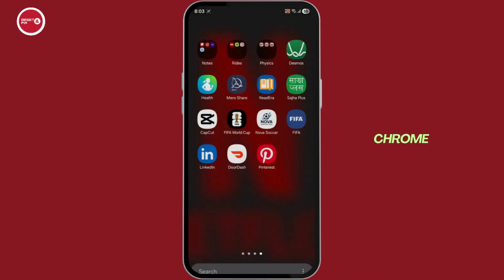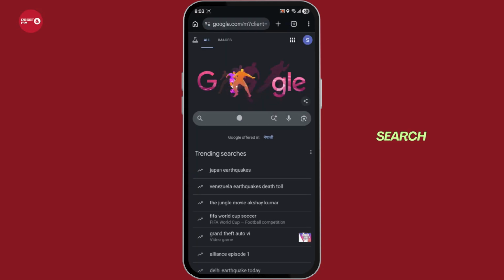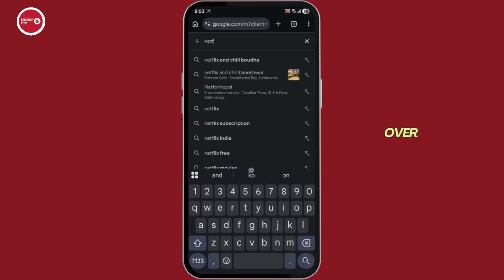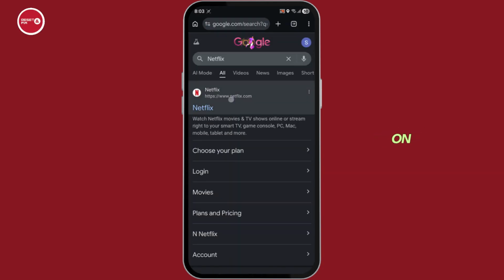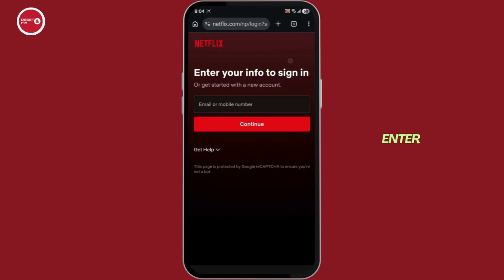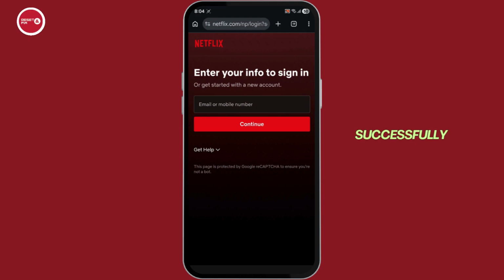How To Set Netflix Audio Language That Sticks Every Time 2026| Change Netflix Default Audio Language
Learn how to set your preferred audio language on Netflix so it stays as your default whenever possible.

This tutorial shows how to change your language preferences and improve the chances that Netflix will use your preferred audio language automatically.

Timestamps:
00:05 – Open Netflix Account Settings
00:30 – Change Your Language Preferences
00:55 – Select Audio During Playback
01:10 – Save & Test Your Settings
01:18 – Done

Netflix uses your profile language preferences and playback settings to determine which audio language to use. If a title supports your preferred language, Netflix will usually remember your selection for future viewing on that profile.